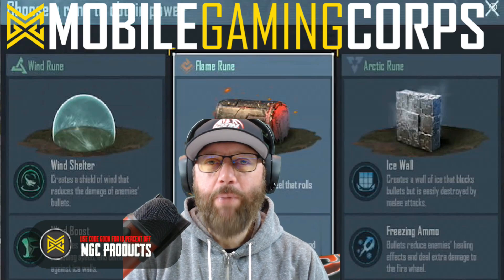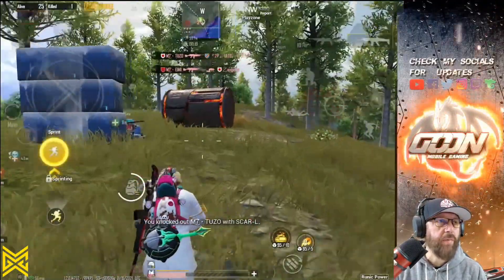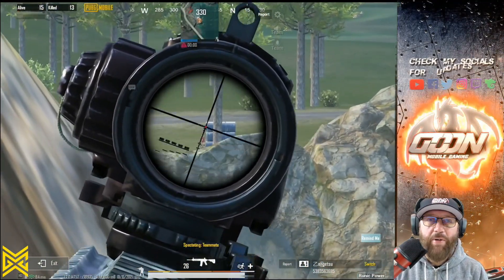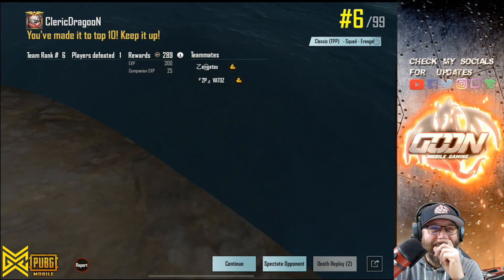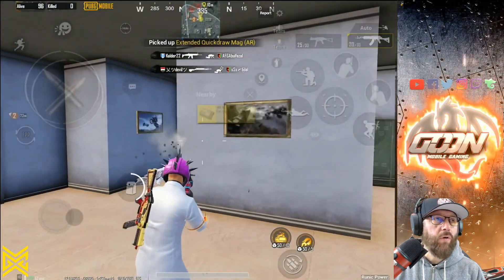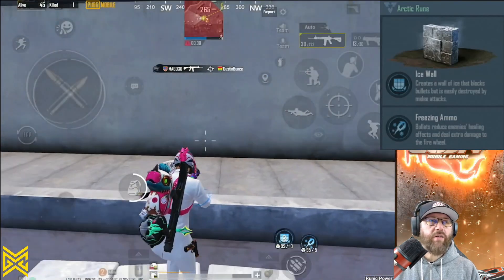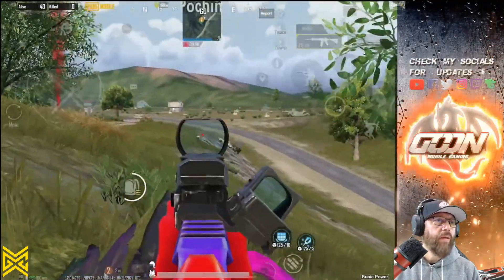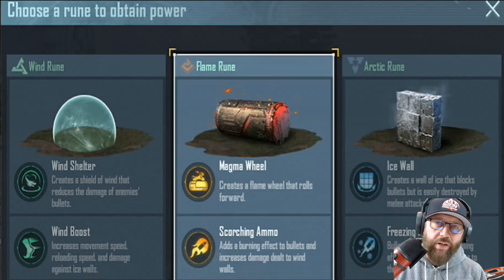RUNIC POWER EVENT - WHICH RUNE IS BEST? - PUBG MOBILE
In this video i showcase the RUNIC POWER EVENT and test which power is the best.